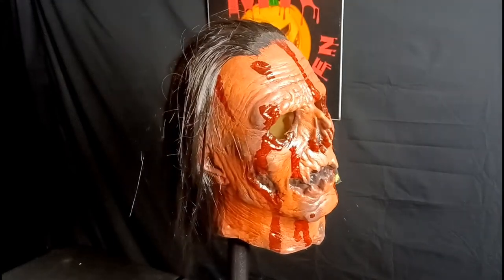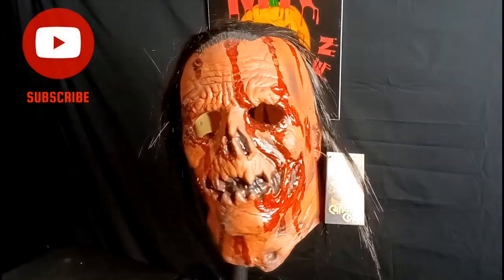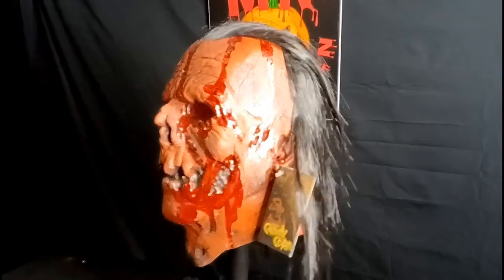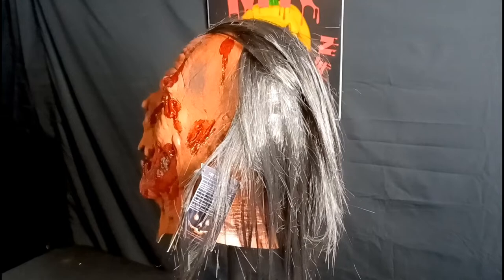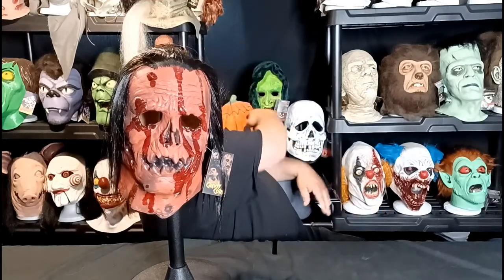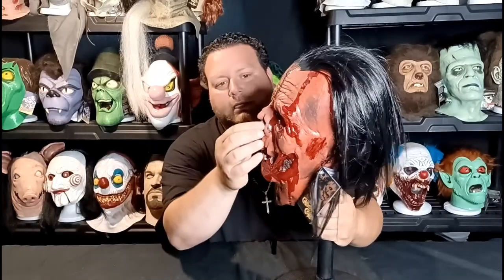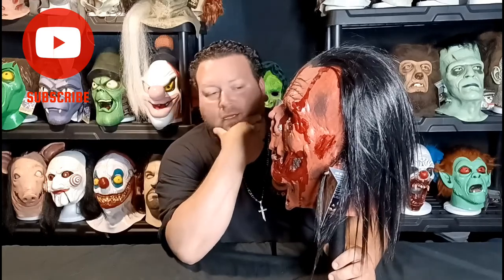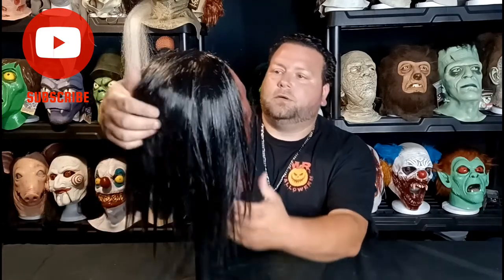The Jacob Atkins Mask Review